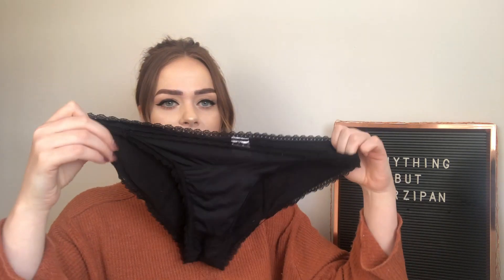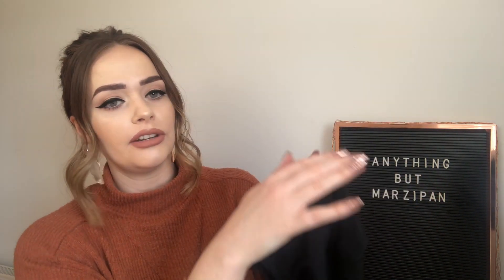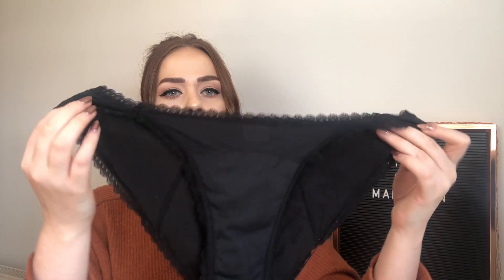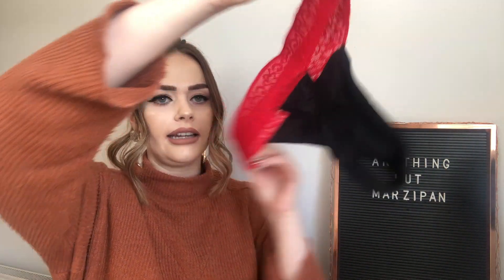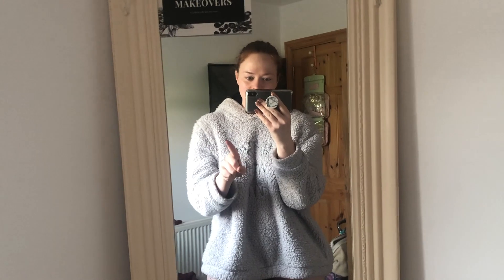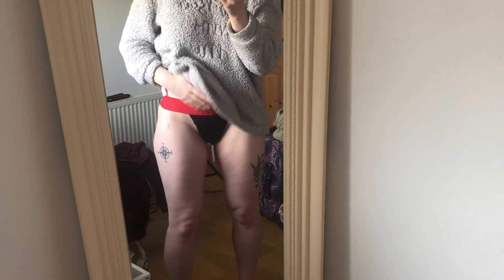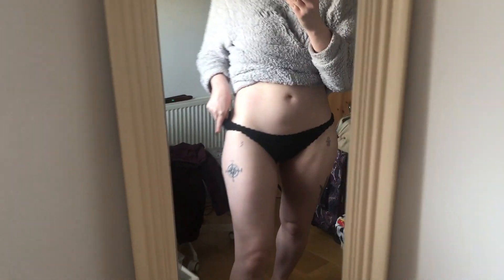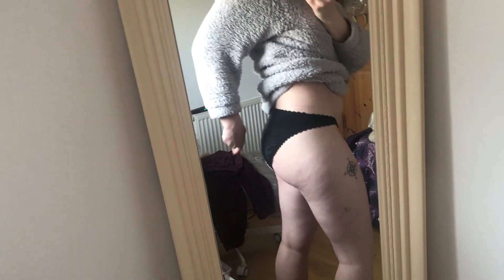Zero Waste Period | Lilova Period Underwear Review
My first zero waste period! in this video I tried out Lilova period proof underwear.

If you would like more information about Lilova, check them out

I'm on a zero waste journey at the moment and I noticed that sanitary waste was at the highest of my non-recyclable garbage and I decided to make a change.

featuring many brands & shipping to Ireland and UK

for gorgeous Irish jewellery shipping worldwide

*Use Code MARZIPAN on the following sites:

INGLOT, SUVA, ESQIDO, THE BALM, GERARD COSMETICS, EYE OF HORUS, LIT

MUSIC
Roman Sky - Angels Whistle